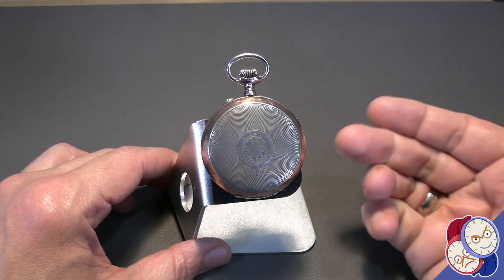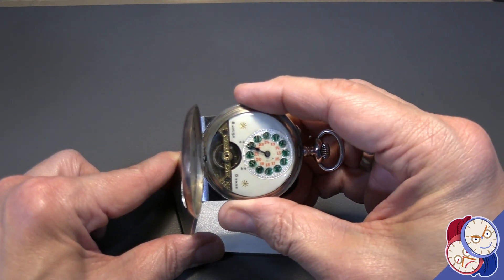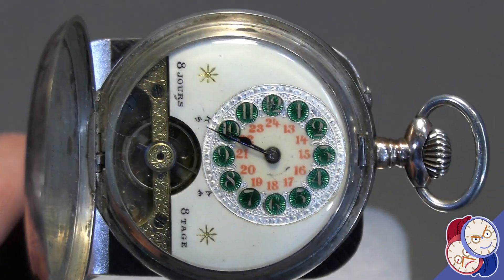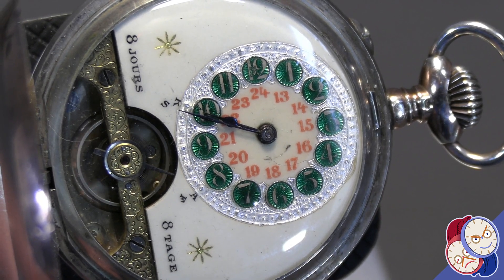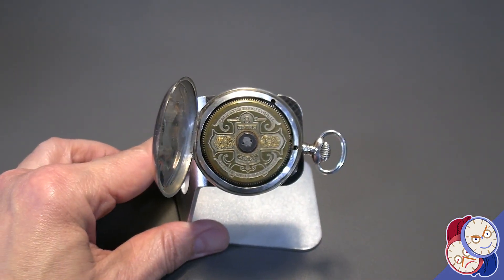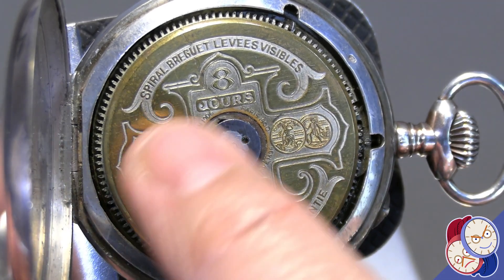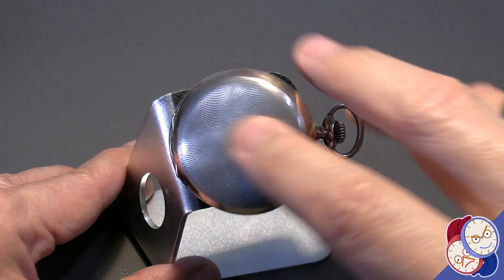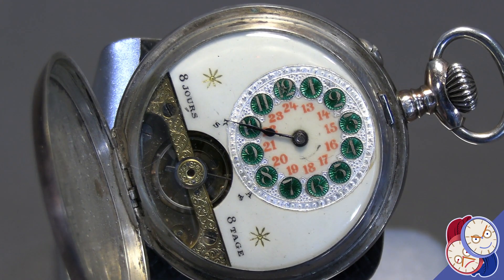Quick Closeup - Antique Hebdomas watch with 8-day power reserve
In this TalkingTimepieces Quick Closeup we look at an antique Hebdomas 8-day watch, a very charming and horologically significant pocketwatch.